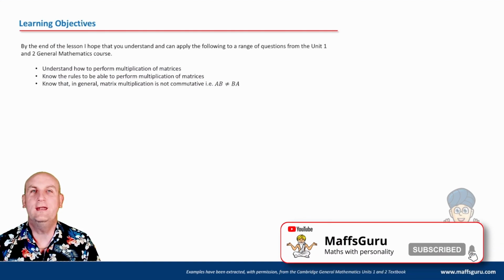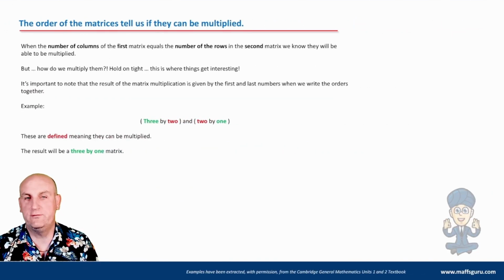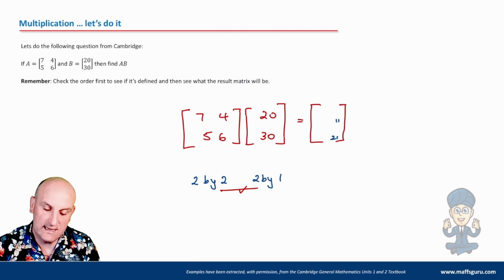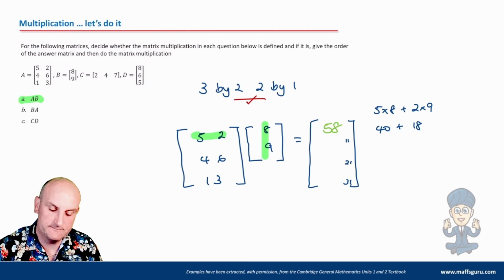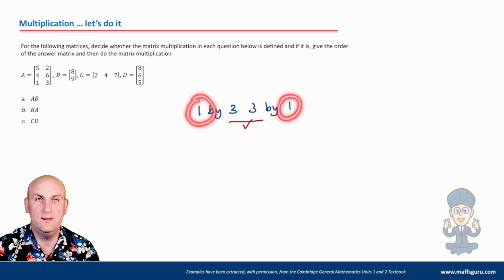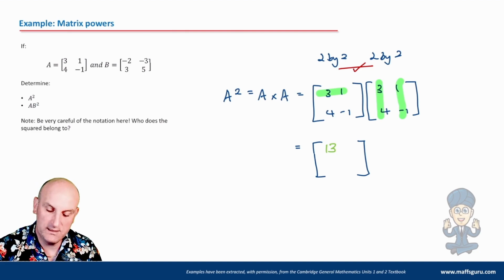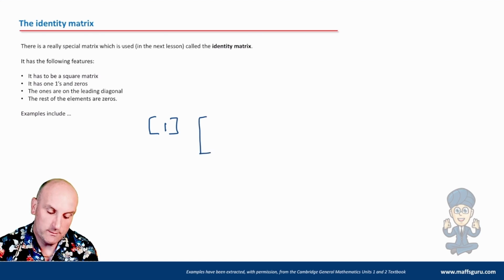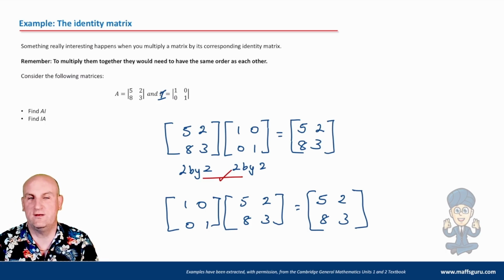Matrix multiplication | Year 11 General Maths | MaffsGuru.com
This video is another in the series looking at Matrices. This video looks at how we can multiply matrices together. I look at how to multiply matrices together and how to check if the matrix product is defined (or not). I then look at matrix powers (and what they are used for) and then the identity matrix (which is going to be really important for the next few videos and the work in Year 12). There are lots of worked examples and I do all I can to explain the content in the best way possible.

TIMECODES